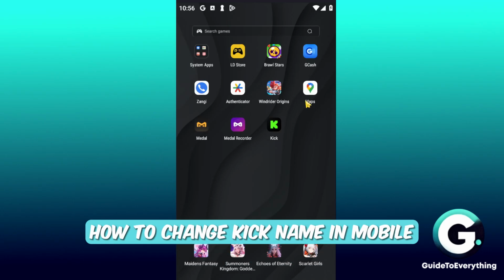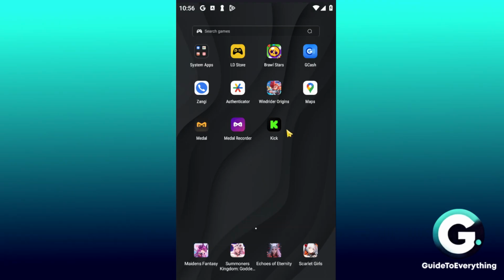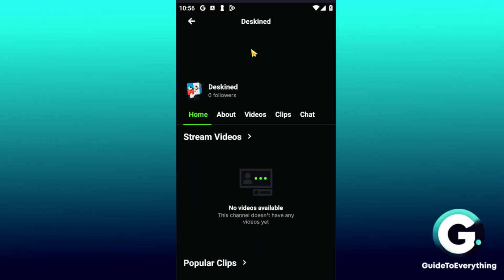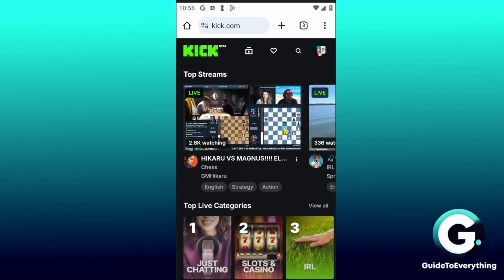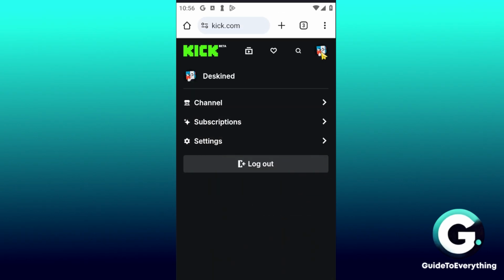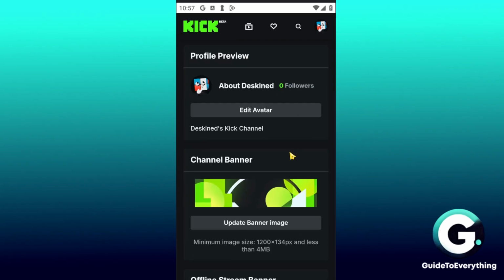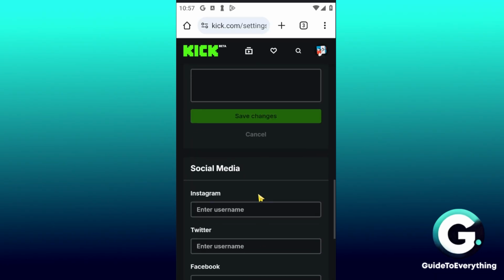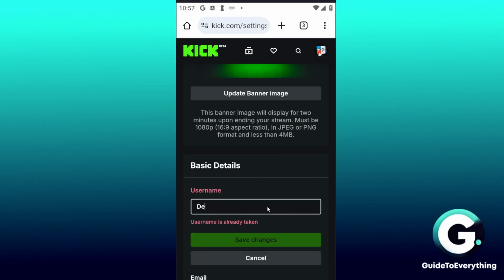How to Change Your Kick.com Username on Mobile (2026)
Hello in this video I will show: How to Change Your Kick.com Username on Mobile (2026)